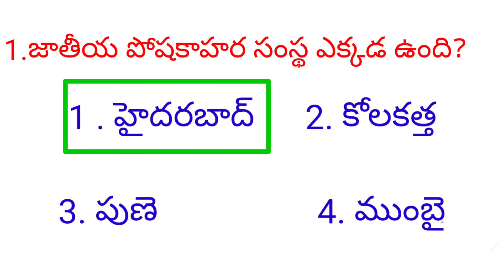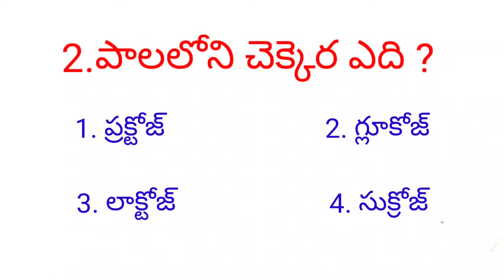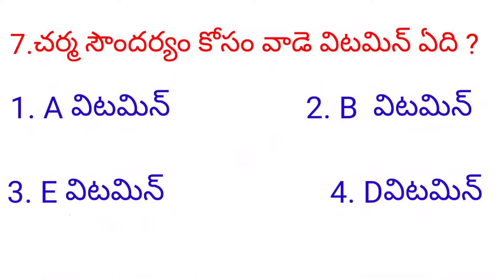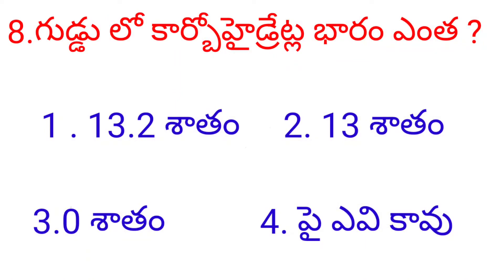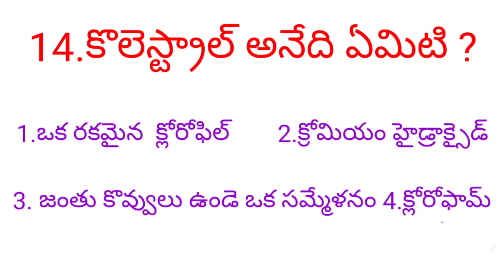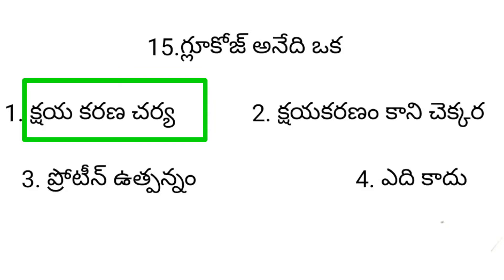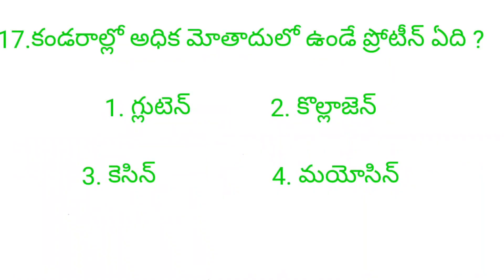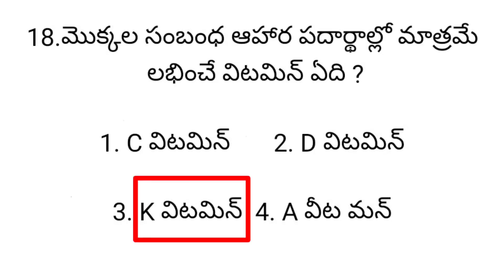RRB Group D/NTPC/ALP/RPF/SI/CONISTABLE||Vitamins General Science Questions||Railway Bits ln Telugu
RRB Group D/NTPC/ALP/RPF/SI/CONISTABLE||Vitamins General Science Questions||Railway Bits ln TeluguSgrb tutorial

RRB ntpc /group d/RPF constable/RPF SI/TSPSC/APPSC/Railway/ALP/ USE FULL FOR DSC TET SSC DRDO FBO FSO TELANGANA PANCHAYAT SECRETARY SACHIVALAYA M

THIS VITAMIN BITS  ARE  IMPORTANT QUESTION